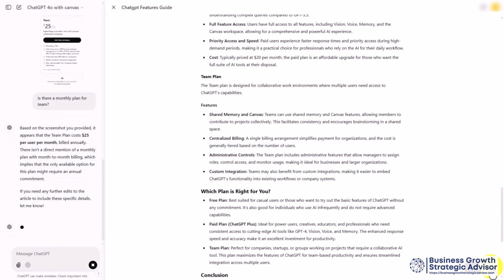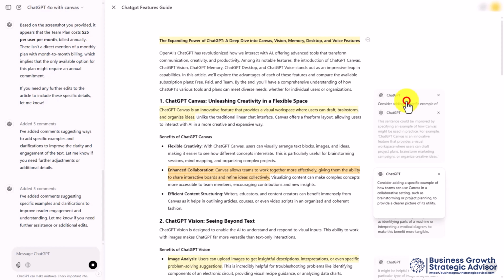Transform Your AI-Generated Text with ChatGPT's Features!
Need to refine AI-generated content effortlessly? ChatGPT offers built-in writing tools that allow you to edit, improve, and refine AI-generated text with just a few clicks. Whether you're working on blog posts, reports, business documents, or creative writing, ChatGPT’s editing features help you enhance clarity, structure, and overall readability.

In this tutorial, we’ll explore using ChatGPT’s editing tools, applying AI-generated writing suggestions, and avoiding common pitfalls when making multiple edits.

By the end of this video, you’ll know how to streamline your writing process using AI-powered suggestions, making content creation faster and more effective.

🔹 What You’ll Learn in This Video:
✅ How to use ChatGPT’s built-in writing tools to refine AI-generated text.
✅ How to activate and apply AI-powered editing suggestions.
✅ Best practices for reviewing and accepting AI-generated edits.
✅ When to manually review AI suggestions for better accuracy.
✅ How to avoid issues when applying multiple AI-driven edits.

🚀 Why Use ChatGPT’s Editing Tools for AI-Generated Writing?
✅ Fast & Efficient – Improve writing quality instantly without manual rewriting.
✅ AI-Powered Grammar & Clarity Enhancements – Get automatic style improvements for better readability.
✅ Enhances Creativity & Flow – AI suggestions refine sentence structure and tone.
✅ Reduces Writing Effort – Focus on ideas while AI handles technical refinements.

🌍 Where Can You Use AI-Edited Documents?
🔹 Content Marketing & Blogging – Use ChatGPT to enhance readability and engagement.
🔹 Business & Corporate Writing – Improve reports, emails, and proposals with AI-driven refinements.
🔹 Academic & Research Papers – Use AI to improve grammar and structure for professional publications.
🔹 Creative Writing & Storytelling – Let AI help polish narratives and dialogue.
🔹 Social Media & Digital Content – Generate well-structured LinkedIn posts, tweets, and captions.

Leveraging ChatGPT’s AI-powered editing tools, you can easily improve content quality, optimize readability, and create professional documents.